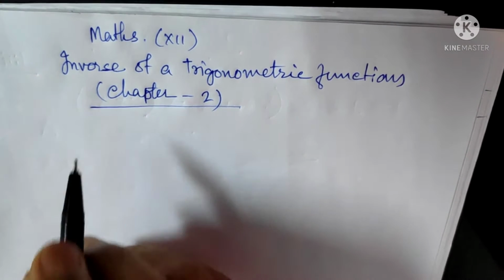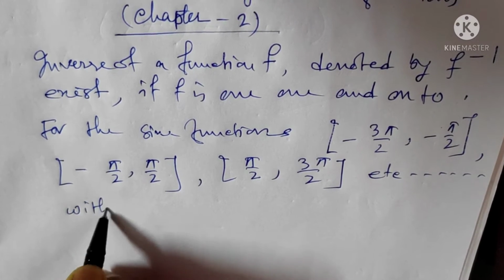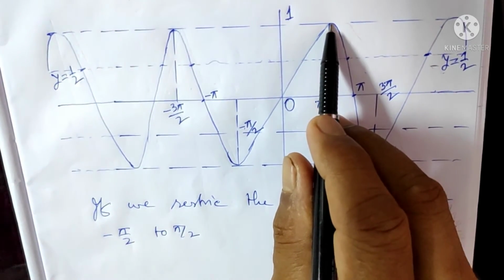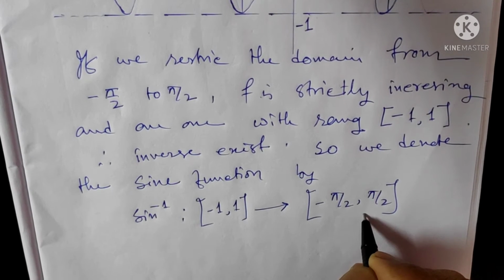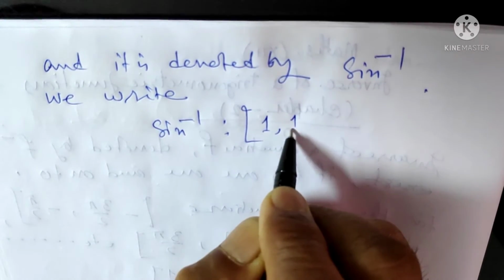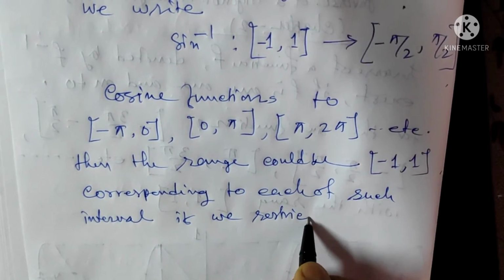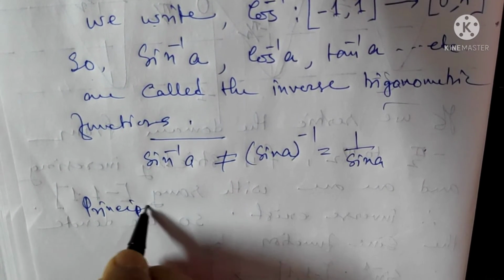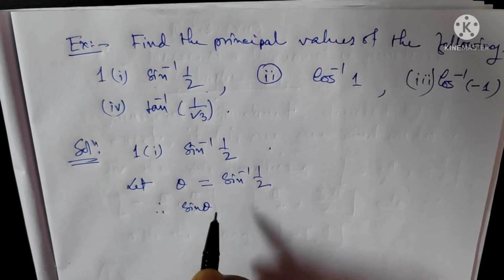of functions#inverse trigonometric functions assamesevideo. (Chapter-2-class12)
Hello
Myself Haripod Dutta

About this video:
In this video I am discussing about the topic - inverse trigonometric functions, from chapter-2
I hope this video will be very helpful for you all.